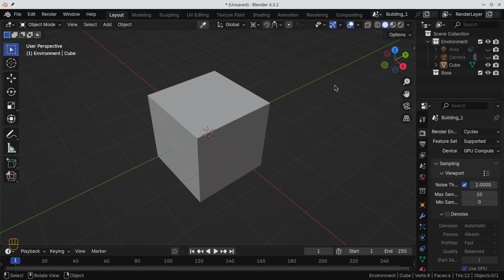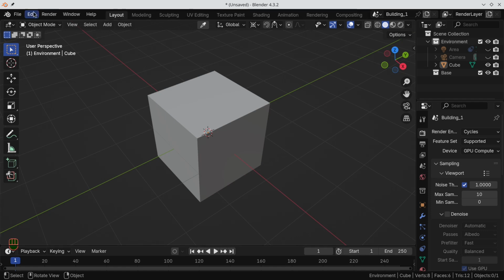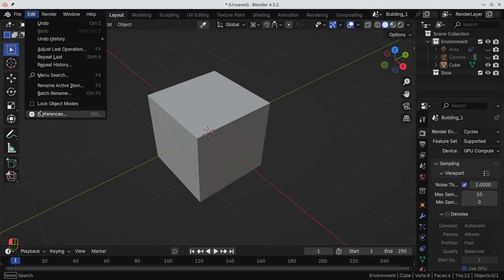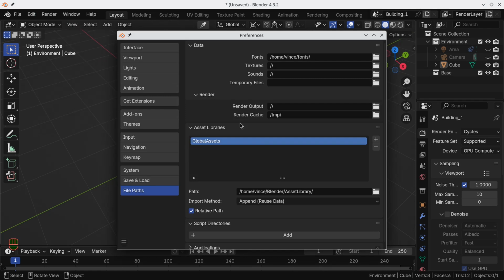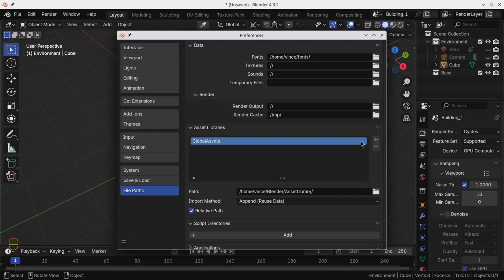#0147 Blender initial setup: Filepaths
For total beginners you should set up file paths as shown.